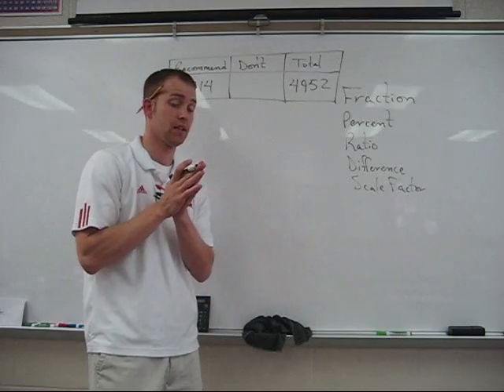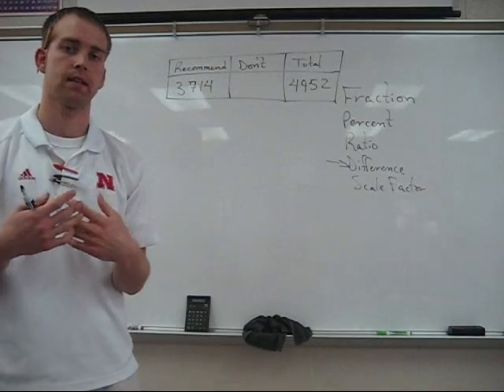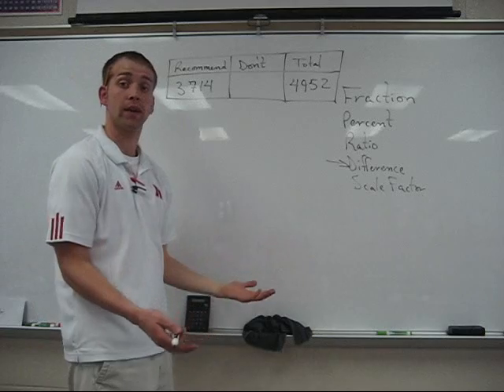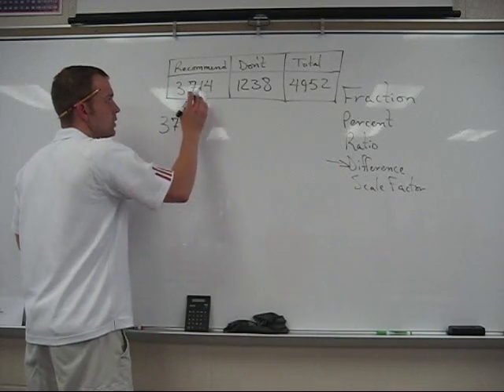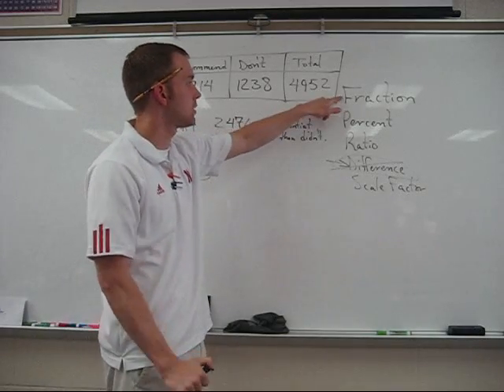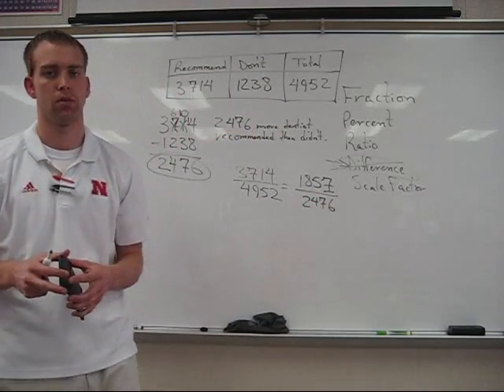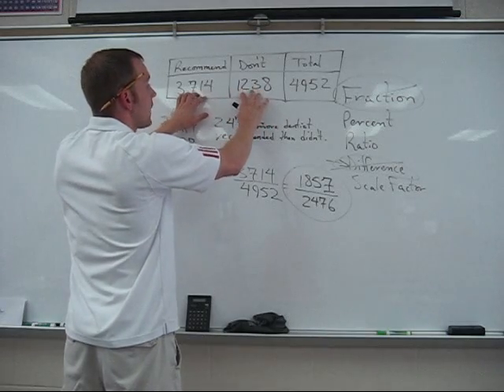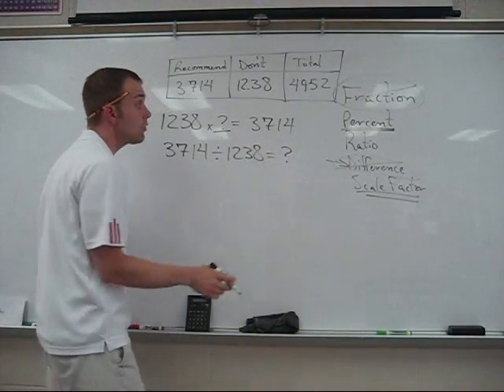Comparing & Scaling Page 13; #14 tutorial (Part 1)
Here is part 1 of the tutorial for Comparing & Scaling, Page 13, number 14.